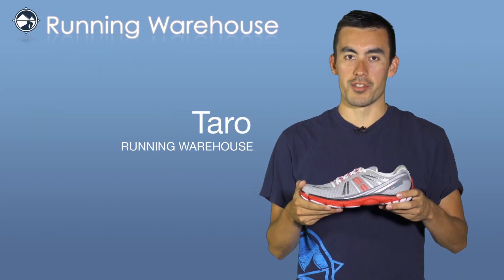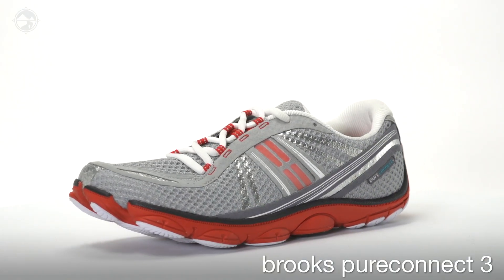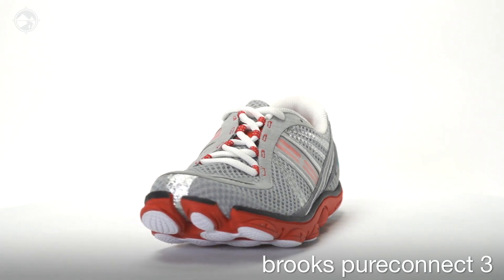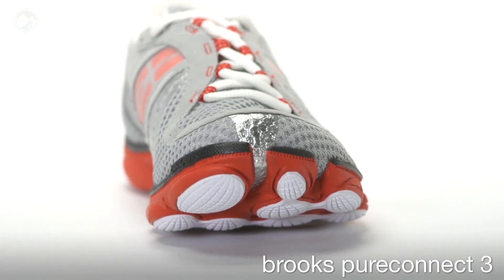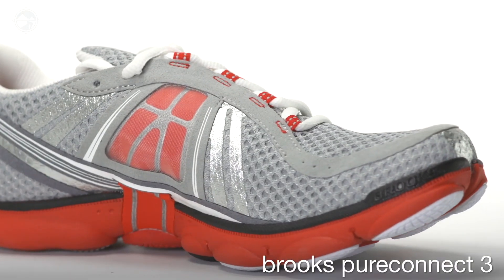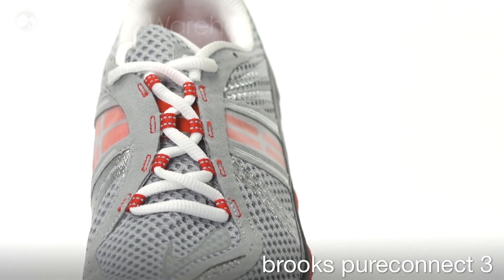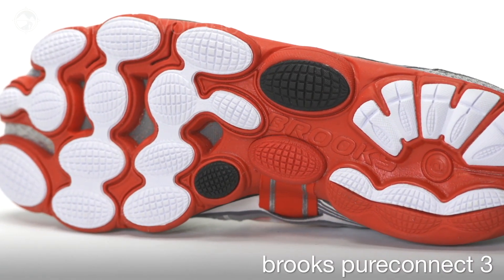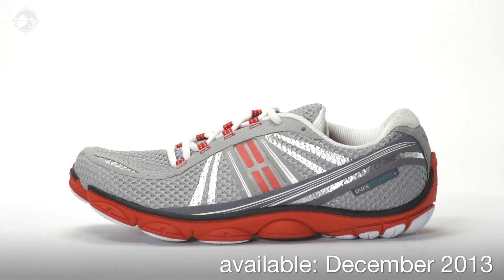Brooks PureConnect 3 for men